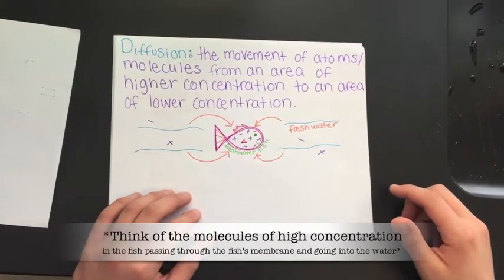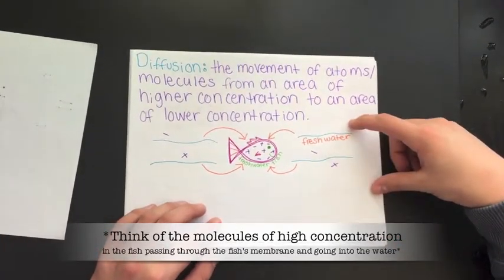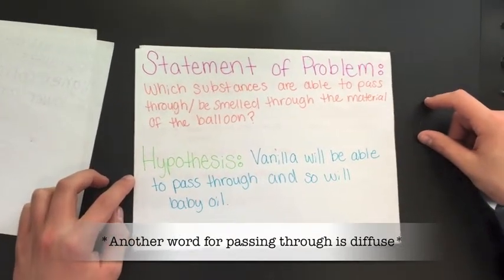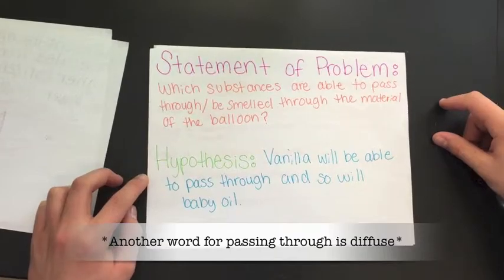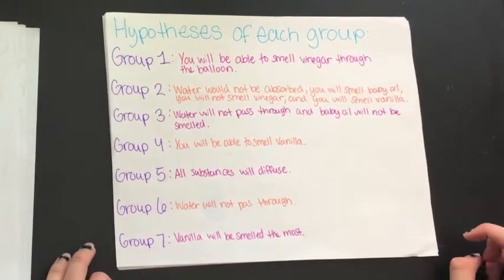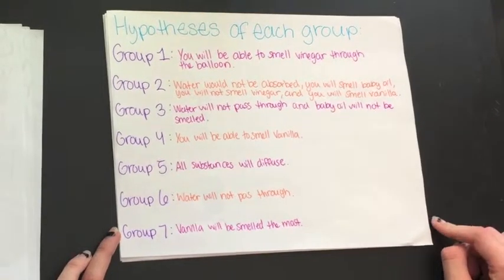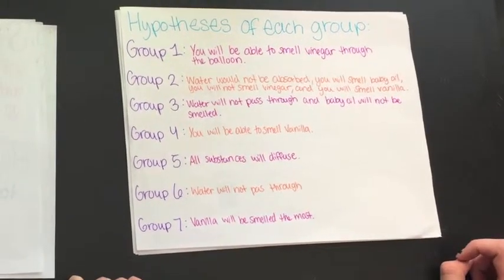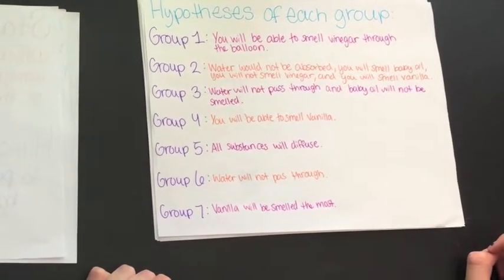Diffusion Lab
How to test diffusion using a balloon.